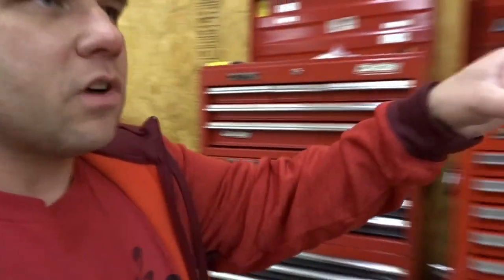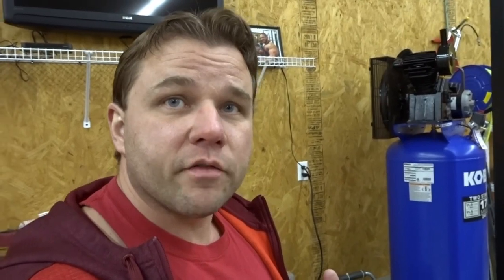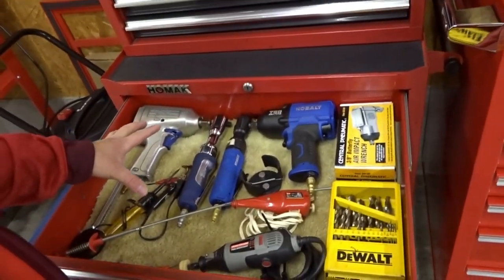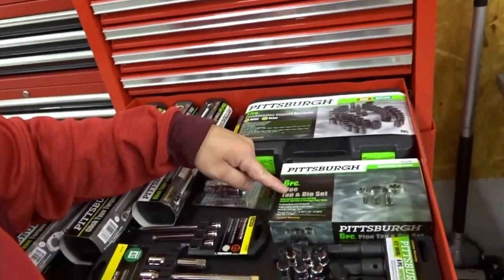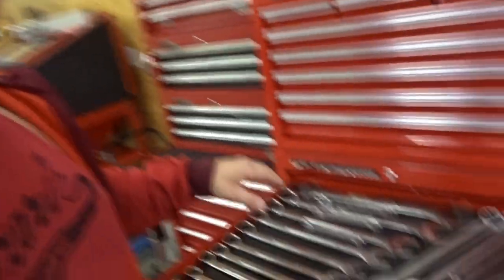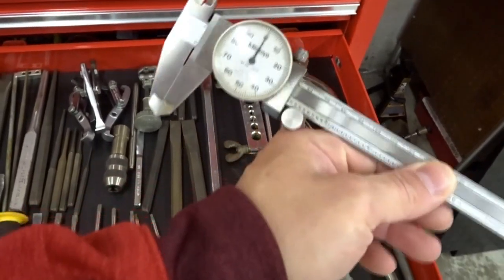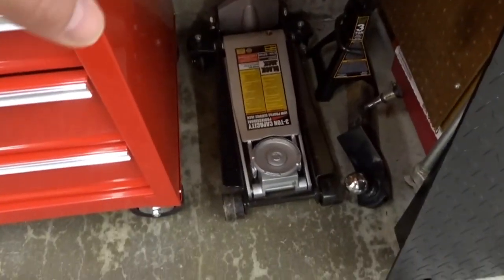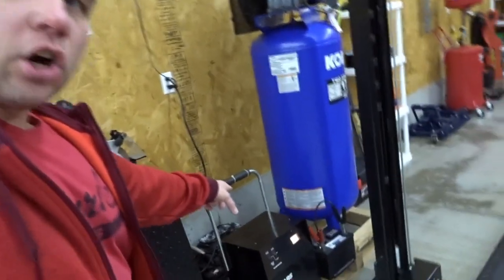Tools you should have for your garage or shop for your vehicle or foxbody Mustang 5.0....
Some of you asked me to do a video on what tools you have to have to be able to work on your vehicle at home. So here is my OPINION on what you need to be able to work on your vehicle without braking the bank. Remember, think simple! Appreciate u checking out the video.

Address: Cobras,Lxs,&Gts
                 Sparta, MO 65753